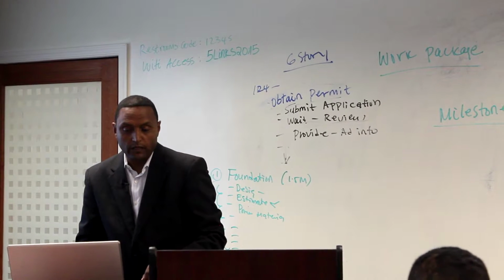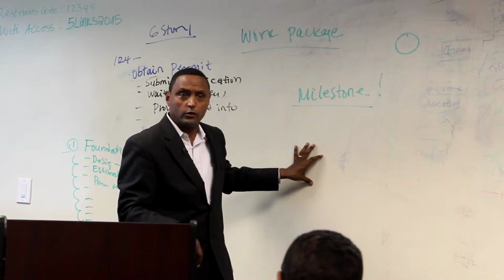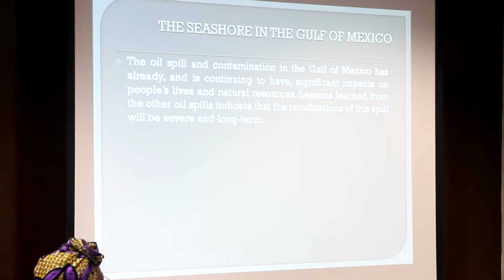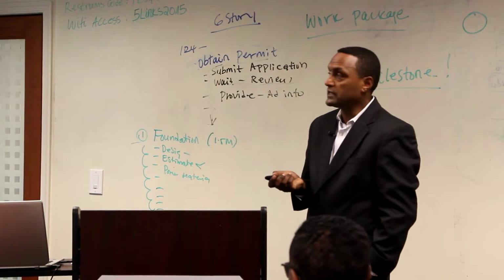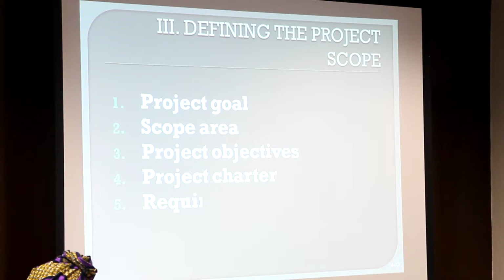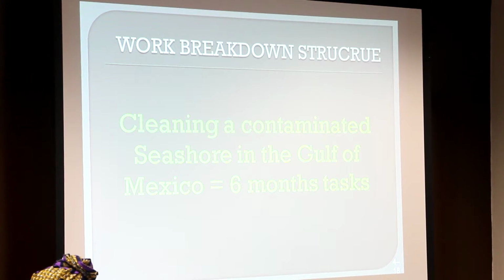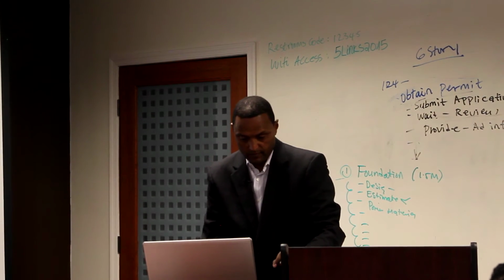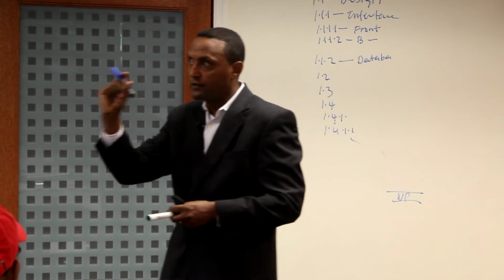MGU PM100 Project Scope Part 9